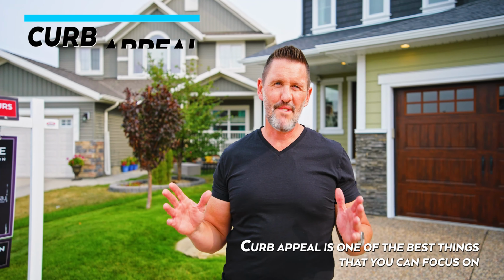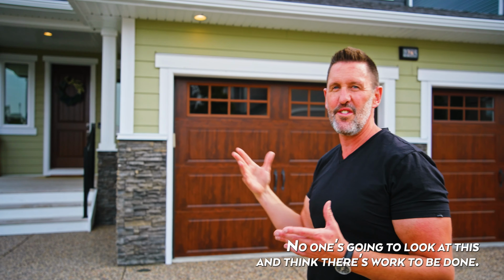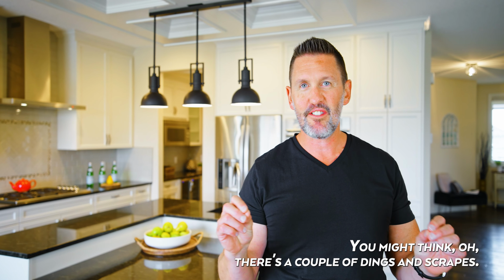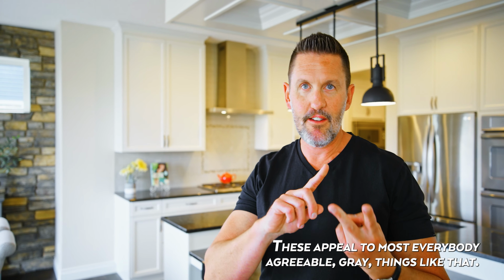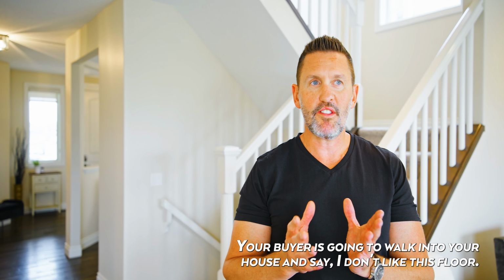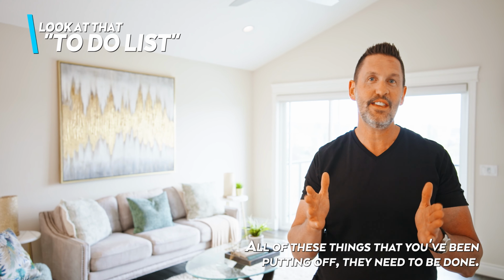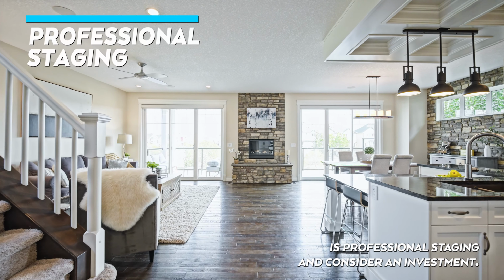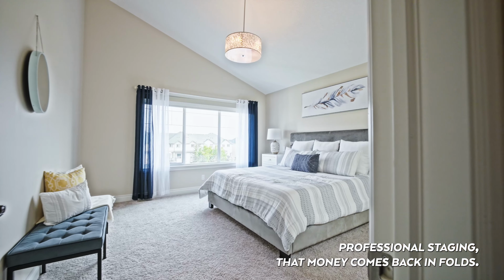Prep your home to sell! Get the most money in your pocket!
DO NOT RISK LOSING MONEY ON YOUR SALE!

Check out our quick and easy tutorial on how to prep your home for sale.  Learn what NOT to do and what the biggest return on investments will be!

Steve Throndson | Real Estate Advisor | Real Broker